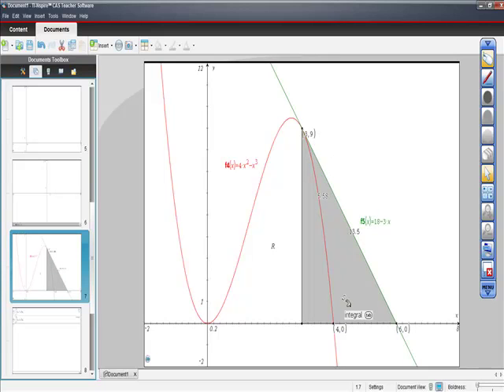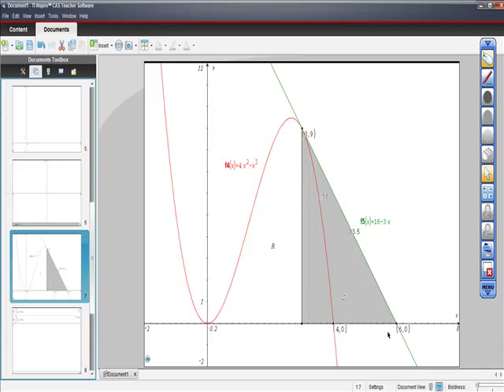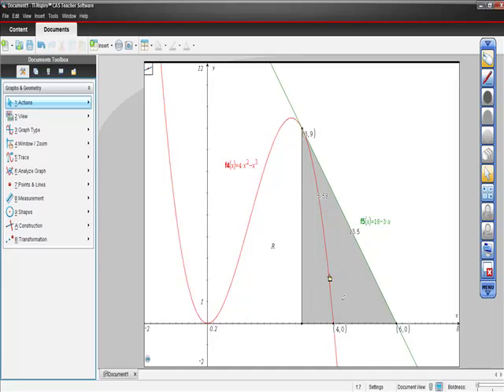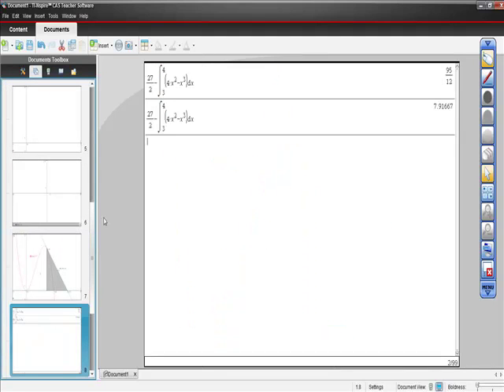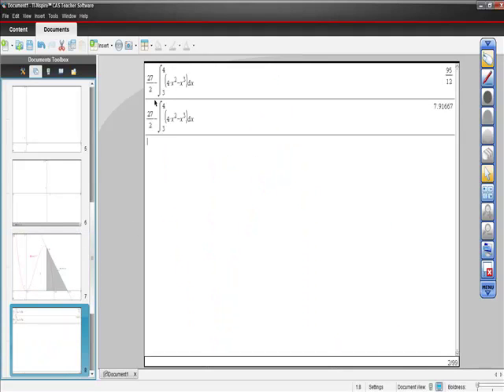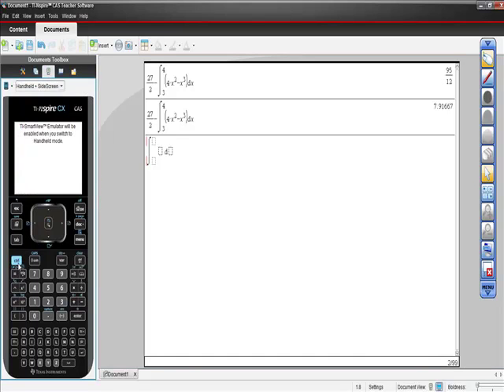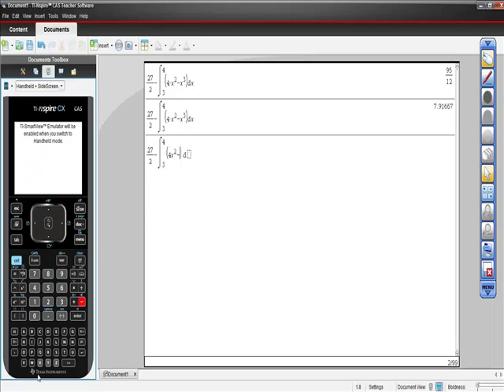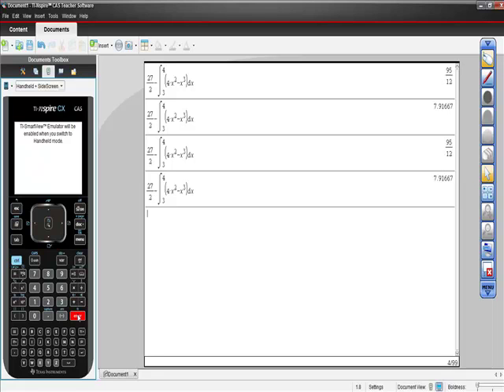Ap Calculus AB Finding the Area Bewteen a Function and Its Equation of Tangent Line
TI-NSPIRE CAS CX WILL HELP YOU PASS THE AP CALCULUS EXAM! This video will show you how to use the graphing features of your calculator!  Practicing with this video will prepare you for success!  Good luck!